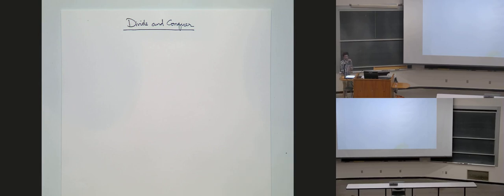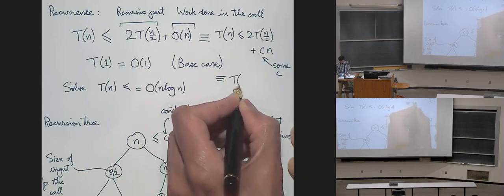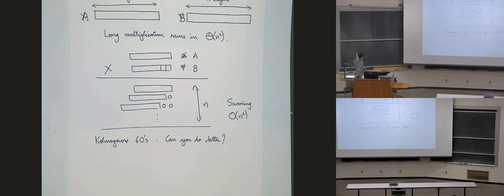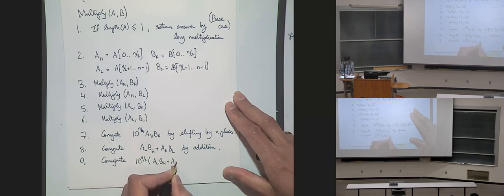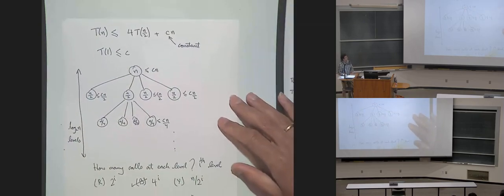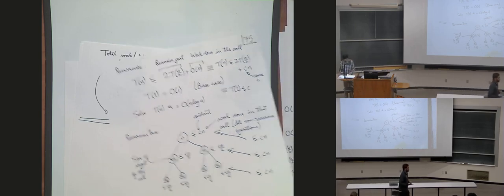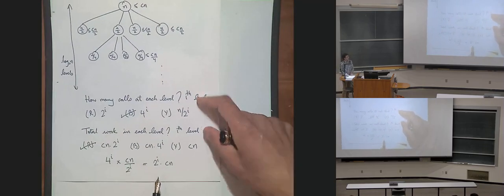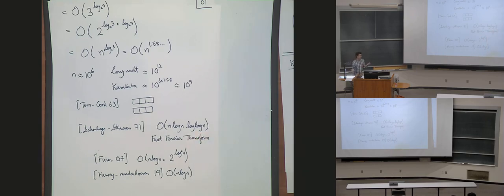CSE201, Winter 2025, Lec 13: Divide and conquer, Karatsuba integer multiplication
We begin the topic of divide and conquer. We give the classic Karatsuba integer multiplication algorithm.